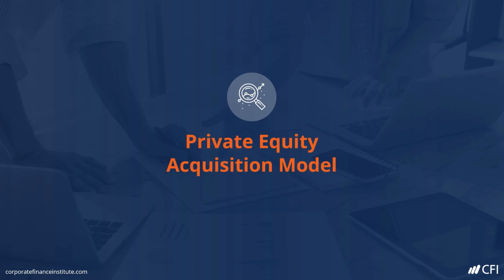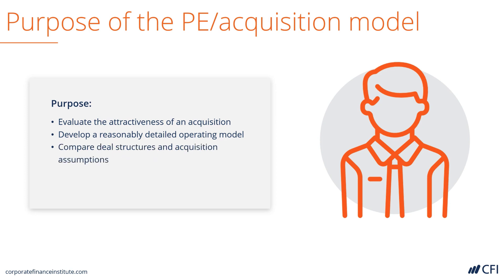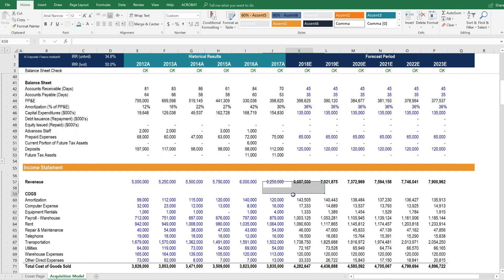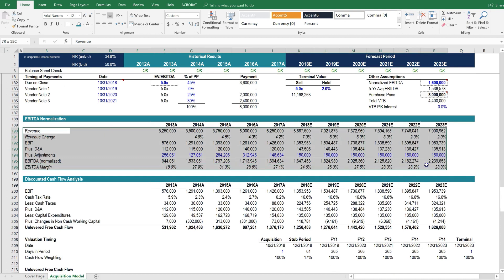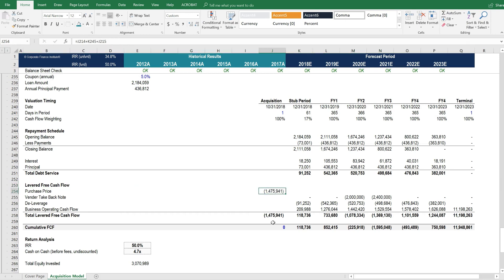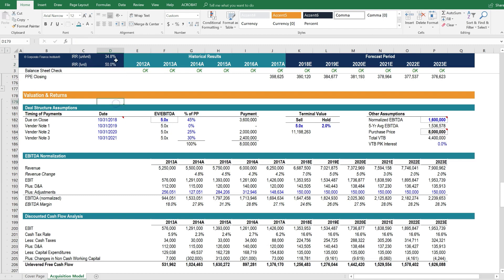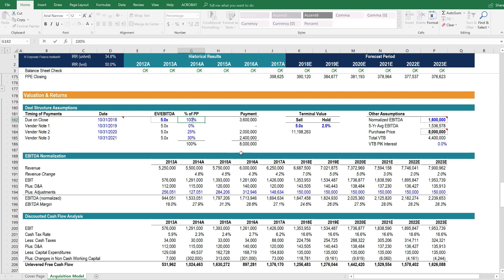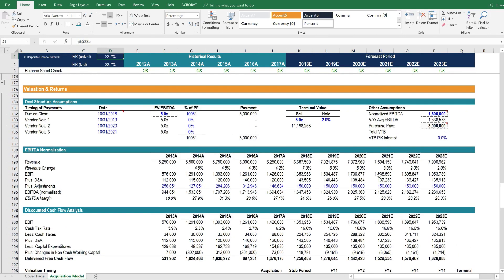Private Equity Acquisition Model | Business Valuation Model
A Private Equity Acquisition Model is used to evaluate the attractiveness of an acquisition. It helps compare deal structures and acquisition assumptions as well as develop a reasonably detailed operating model.